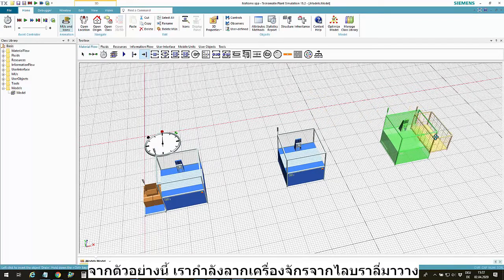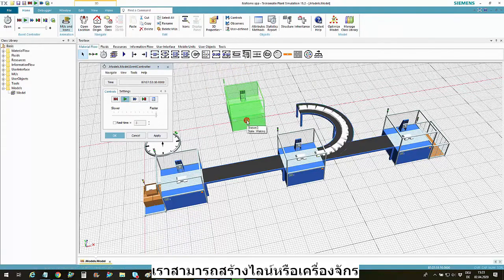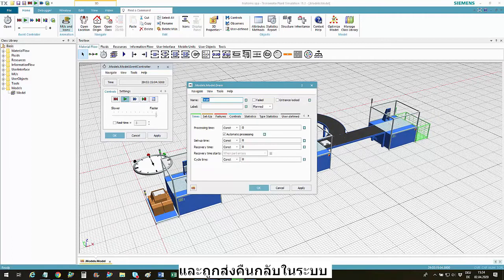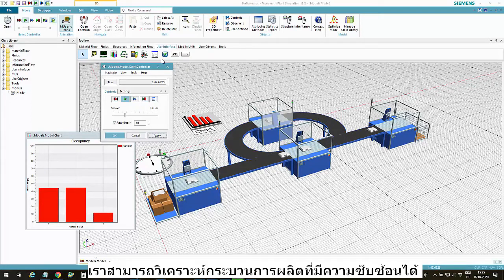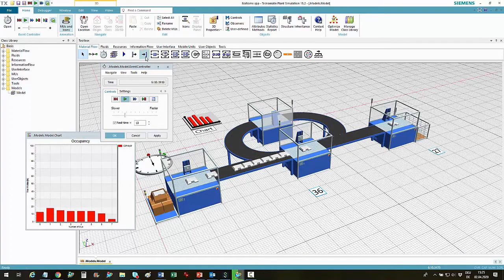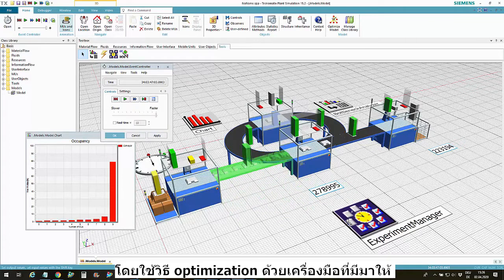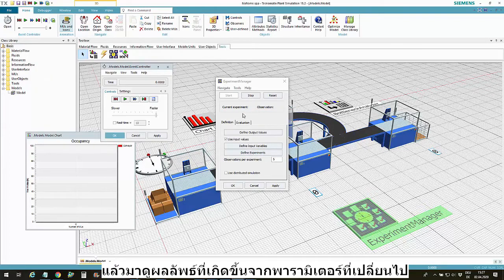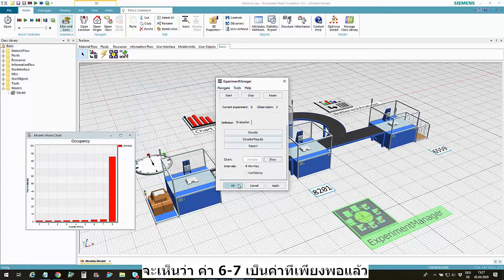Introduction to Plant Simulation